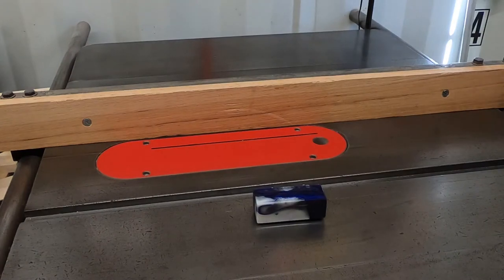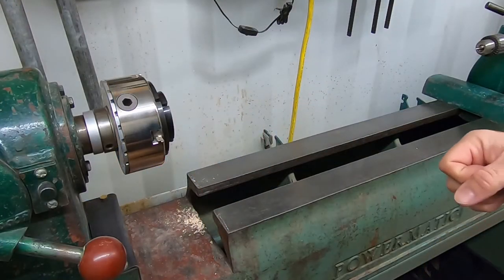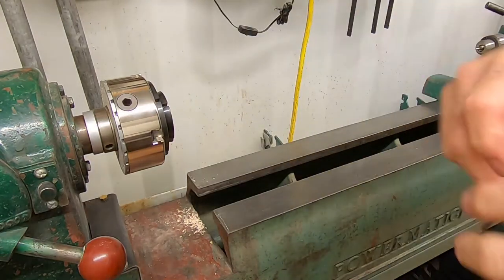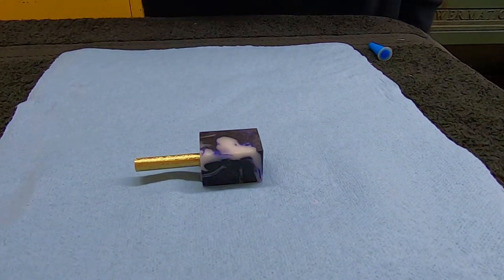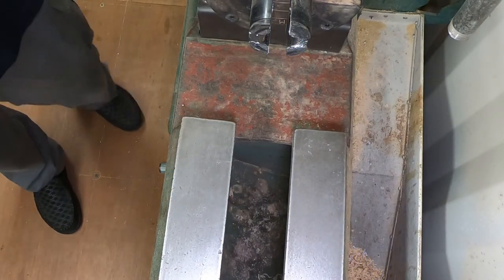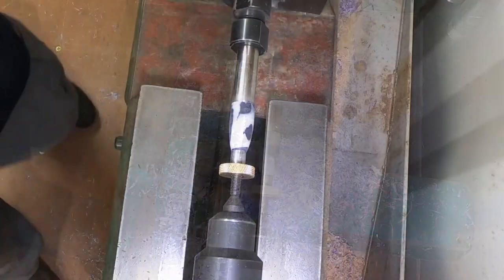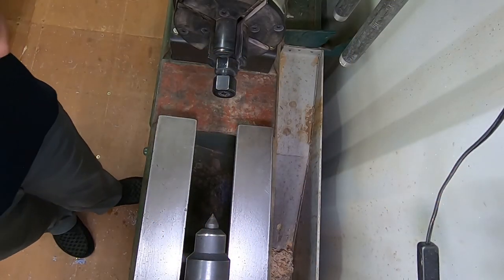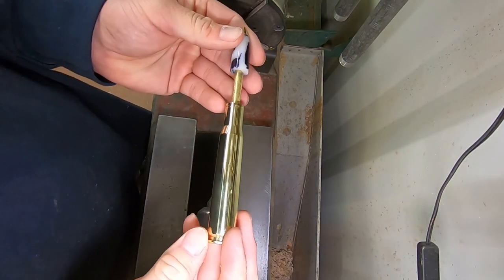.50 CAL PEN TURNING TUTORIAL- how to use your lathe as a pen press!!!!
This is an instructional video on how to turn a PSI .50 cal pen kit with a custom poured pen blank. Using alumilite clear purple and white with pearlessence powder by alumilite transparent purple. As well as how to use your lathe as a pen press for any pen kit.